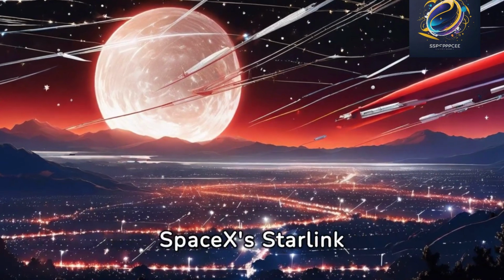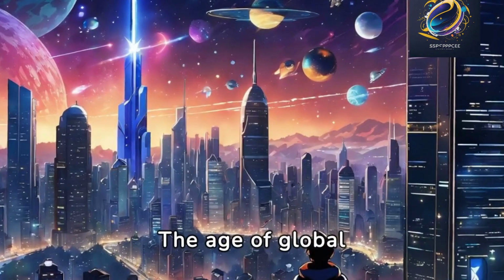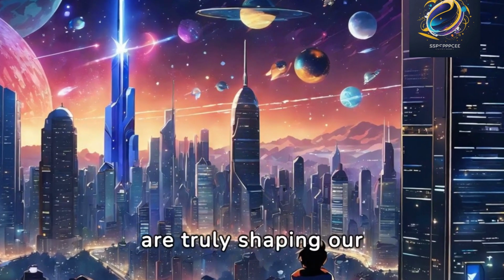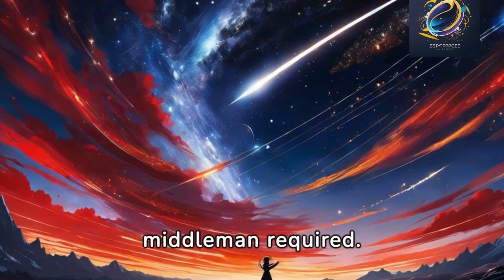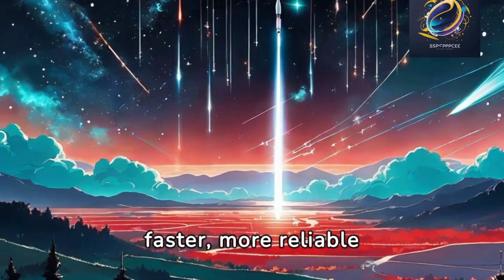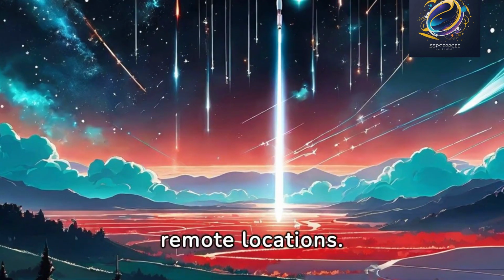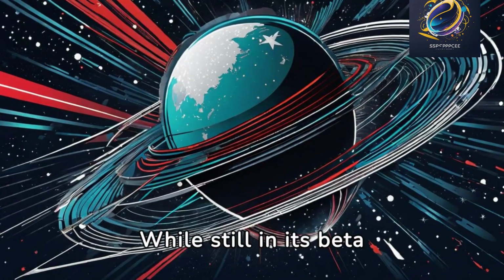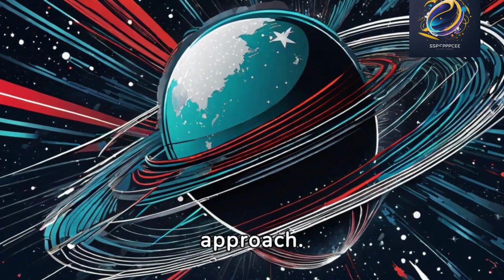“How SpaceX’s Starlink Direct-to-Cell Satellites Work”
## YouTube Video Description:

In this video, we delve into the fascinating world of SpaceX's Starlink Direct-to-Cell Satellites and how they are revolutionizing internet connectivity. We explain the groundbreaking technology behind Starlink, which aims to bring high-speed broadband internet access to the most remote corners of the world. Join us as we explore the intricate mechanisms of these satellites and how they provide seamless internet connectivity.

Starlink's direct-to-cell satellites utilize an advanced network of low Earth orbit (LEO) satellites, enabling them to relay internet signals directly to cellular devices. This innovative approach eliminates the need for large ground-based infrastructure, making internet access more accessible and affordable for everyone. We discuss the deployment process and the ambitious mission of SpaceX to create a global mesh network, providing high-speed internet access even in underserved areas.

In this video, we cover the benefits and challenges of Starlink's direct-to-cell approach. We explain how seamless connectivity is achieved through sophisticated beamforming technology that tracks and maintains communication with cellular devices on the move. Additionally, we delve into the security measures implemented to ensure a reliable and secure network in today's digital landscape.

Don't miss out on discovering the future of internet connectivity with SpaceX's Starlink Direct-to-Cell Satellites.